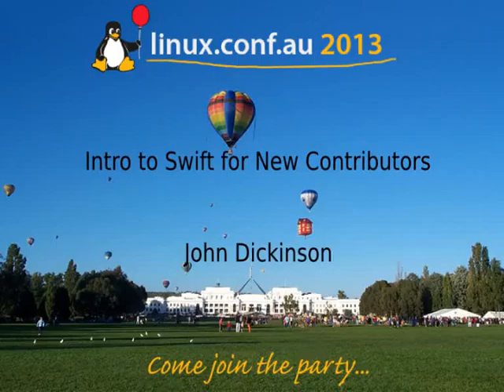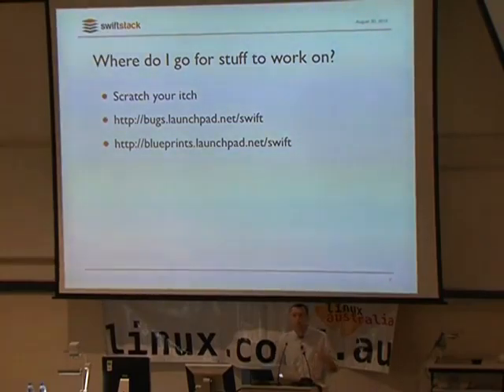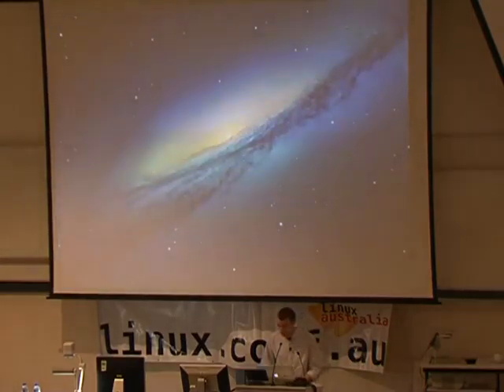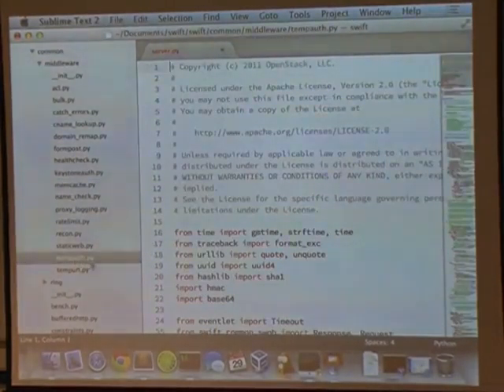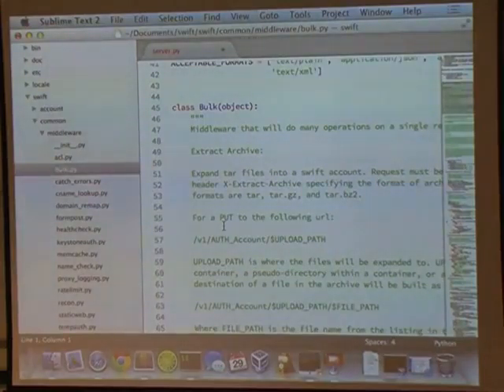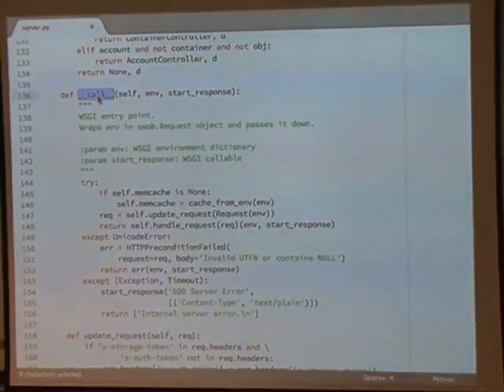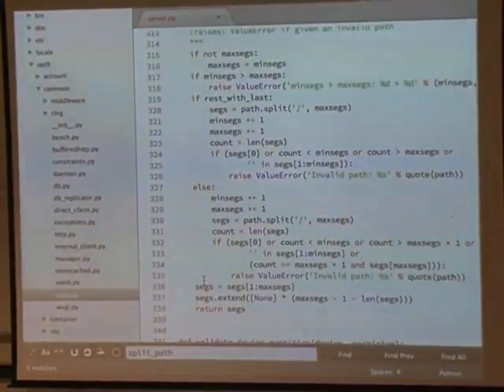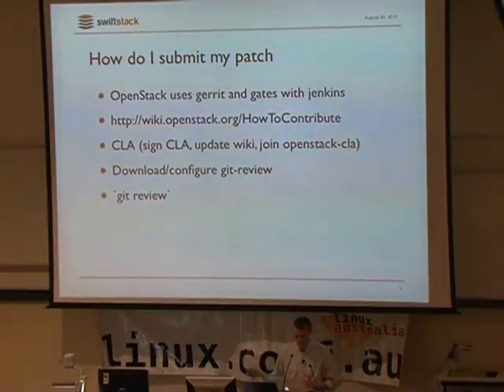Intro to Swift for New Contributors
Presenter(s): John Dickinson